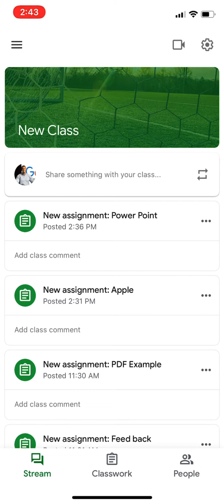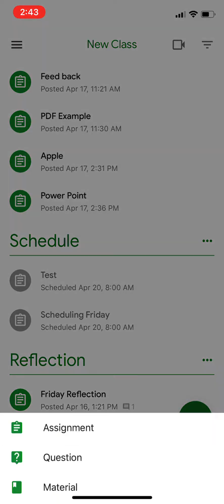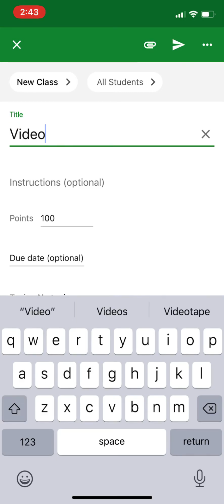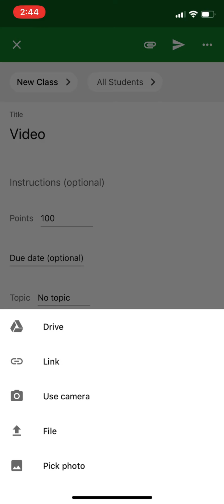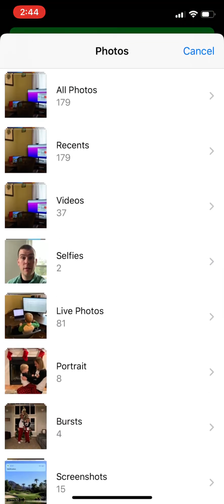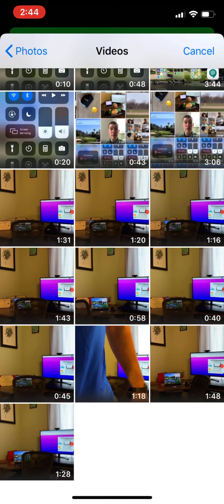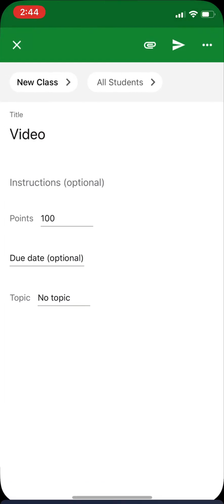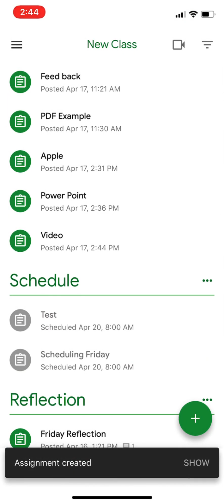Uploading a Video To an Assignment in Google Classroom Using the Mobile App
Learn how to quickly upload a video to a Google Classroom Assignment using the Mobile app.